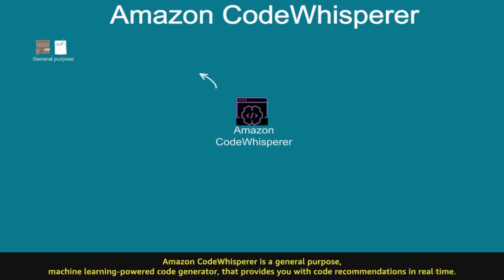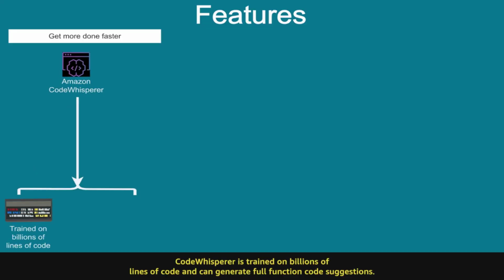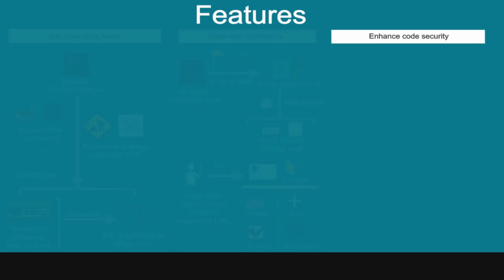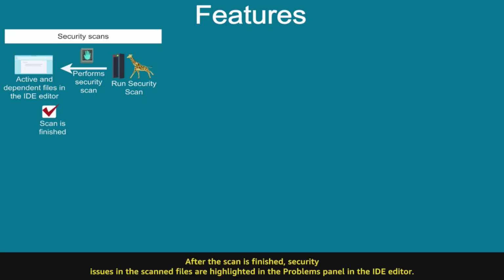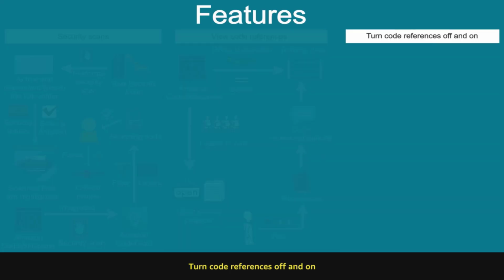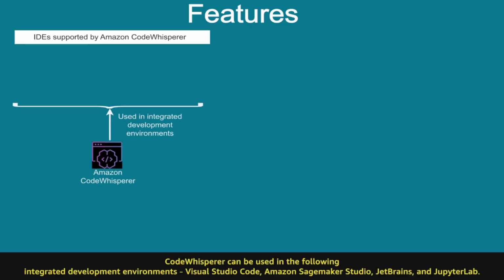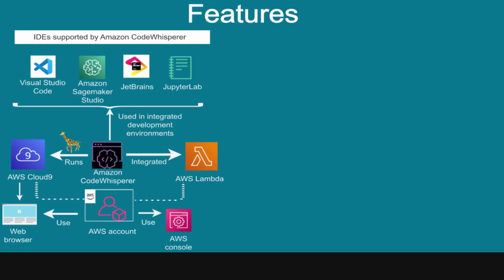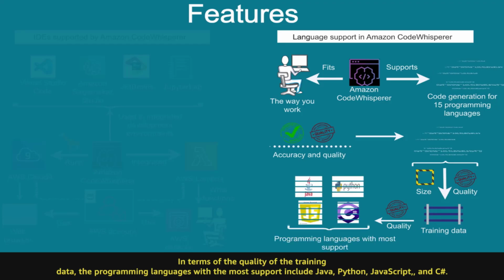V89 | AWS tutorials for beginners | Amazon CodeWhisperer Overview